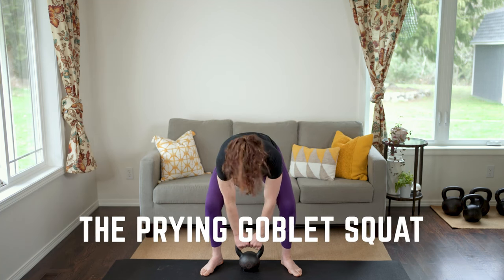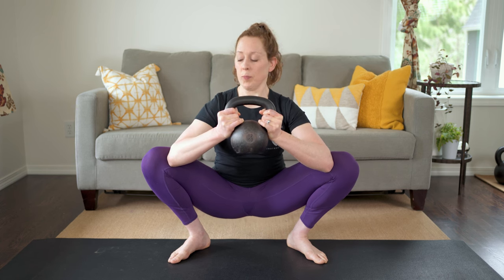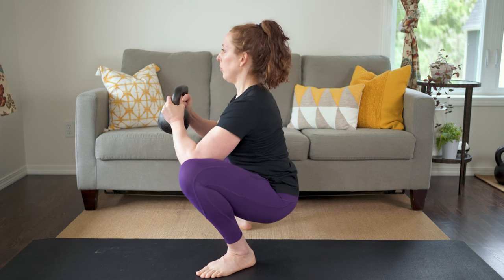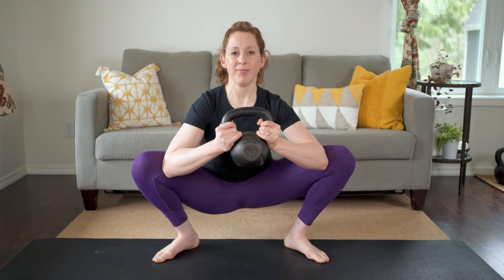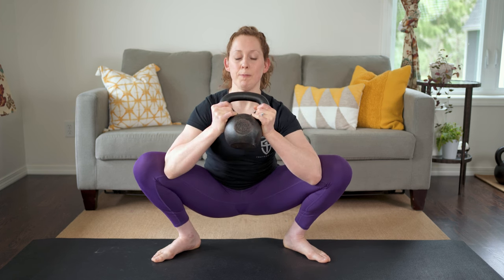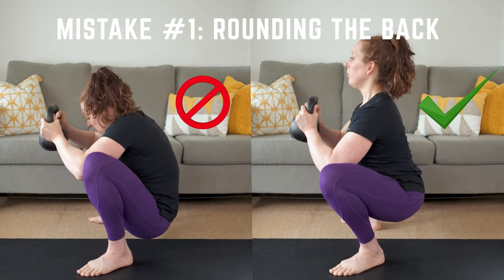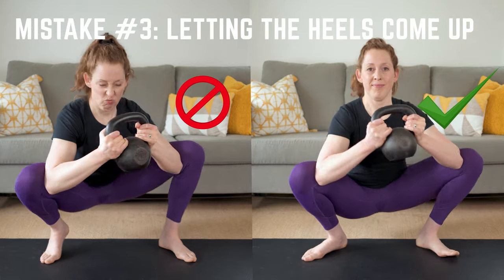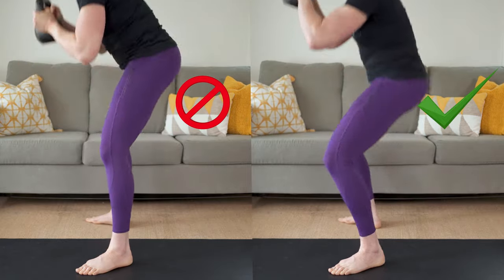Unlock Your Hips with the Prying Goblet Squat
Get 3 FREE follow-along kettlebell workouts plus our mobility warmup and stretching cooldown

For more FREE kettlebell training programs, workouts, tips, and a beginner's buyer's guide, go

Unlock your hips!

Learn exactly how to do the prying goblet squat as well as four common mistakes to avoid.

Has this ever happened to you? You're doing your kettlebell workout, you start your squats, and you feel like there are brakes on your hips. A deep tightness in your hip sockets won’t let you get to full depth.

You can feel yourself compensating. Maybe your low back is curving under, maybe your knees are collapsing in... Whatever’s happening, you know it’s not good.

What you need are some kettlebell prying goblet squats.

The prying goblet squat is a fantastic hip mobility drill, and it’s one of my favorite pre-kettlebell-training warmup moves.

If you’re familiar with Pavel’s book Kettlebell Simple & Sinister, the prying goblet squat is one of only three movements in the S&S warmup:

1) the prying goblet squat,
2) the StrongFirst hip bridge,
3) and the halo.

That’s it!  Short, simple, and crazy effective.

Learn how to unlock your hips with the prying goblet squat so you can squat deeper, swing stronger, and move like an athlete.

0:00 – Intro
0:10 – How to Do the Prying Goblet Squat
1:20 – Mistakes to Avoid
1:24 – Mistake #1: Rounding the Back
1:33 – Mistake #2: Dropping the Elbows
1:43 – Mistake #3: Lifting the Heels
1:51 – Mistake #4: Coming up Tail First
2:04 – Why Prying Goblet Squats are Awesome

//FREE RESOURCES:
○ KETTLEBELL SIZE RECOMMENDATIONS FOR MEN & WOMEN + 8 WEEKS OF WORKOUTS: The exact three kettlebells you need to buy, plus a free 8-week training program:
○ KETTLEBELL SNATCH GUIDE: 4 game-changing tips for a more powerful, efficient snatch:
○ SNATCH TEST TRAINING PLAN: Free 6-week training plan to crush the SFG 5-minute kettlebell snatch test:
○ 4 KETTLEBELL WORKOUTS: You only need 1 bell to do these skill-focused, strength-building, 30-minute kettlebell workouts:

//LEARN KETTLEBELLS WITH US:
Kettlebell tutorials and 30-minute workouts — because your workouts shouldn’t empty your wallet or clear your calendar.

//PERSONAL TRAINING:
One-on-one and semi-private coaching:

○ All information provided by Cat and Chau is of a general nature and is furnished for educational/entertainment purposes only. No information is to be taken as medical or other health advice pertaining to any individual specific health or medical condition. You agree that use of this information is at your own risk and hold Cat and Chau and LearnKettlebells harmless from any and all losses, liabilities, injuries, or damages resulting from any and all claims.

→ Technique-focused kettlebell and strength videos that will make you stronger. ←